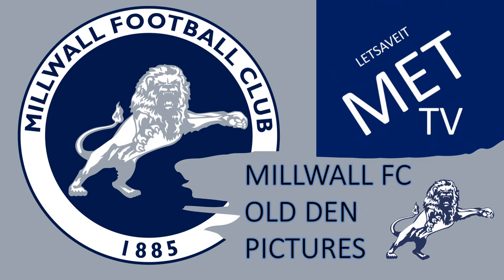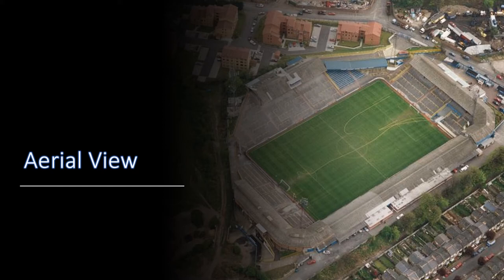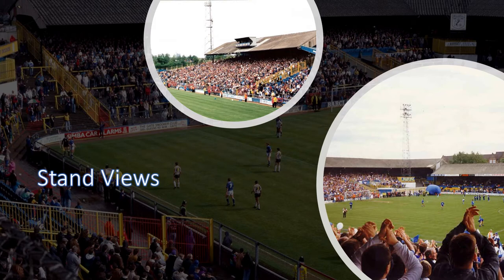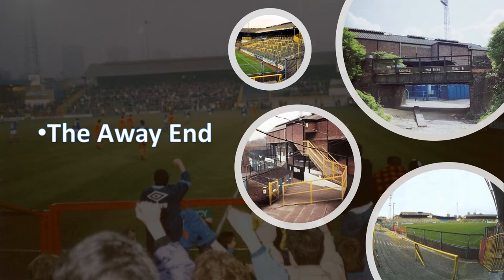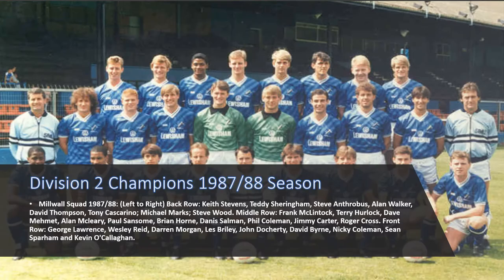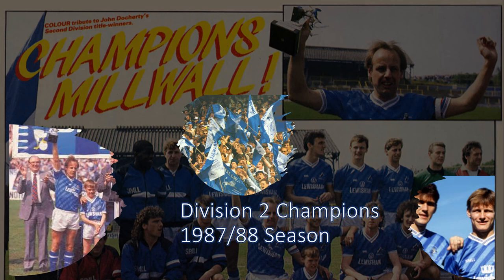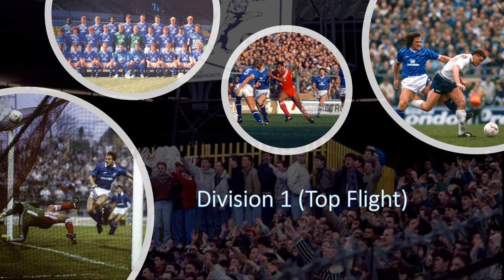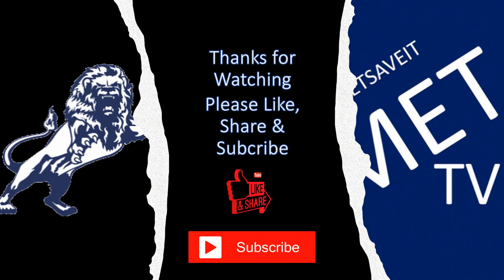Millwall The Old Den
Video of some pictures from The OLD DEN